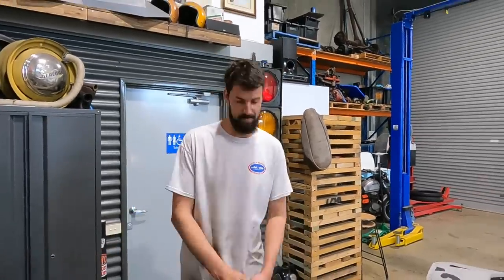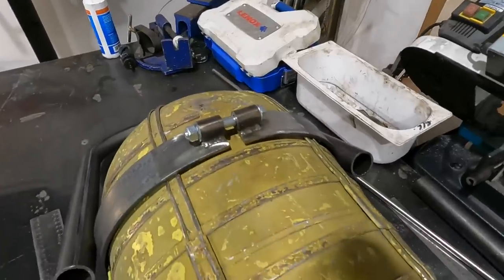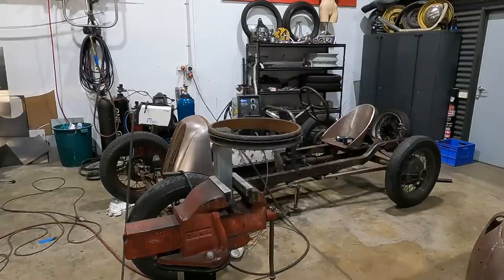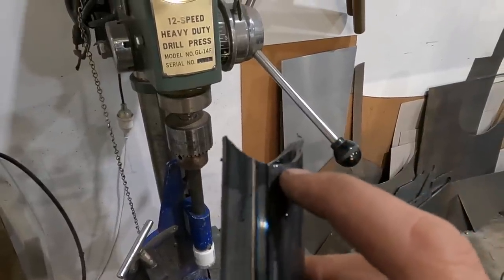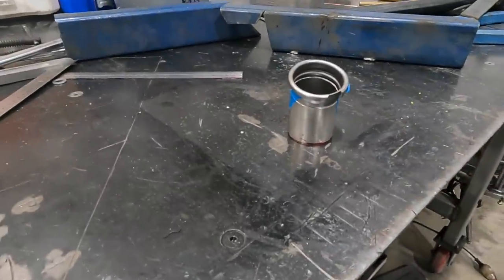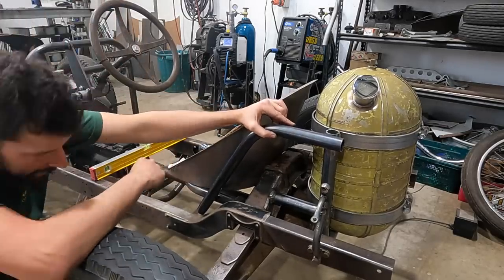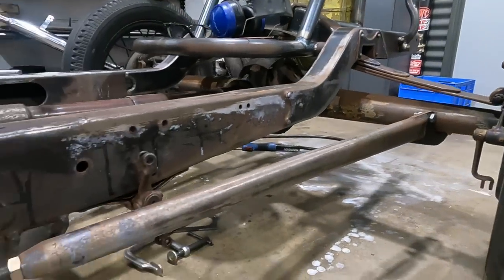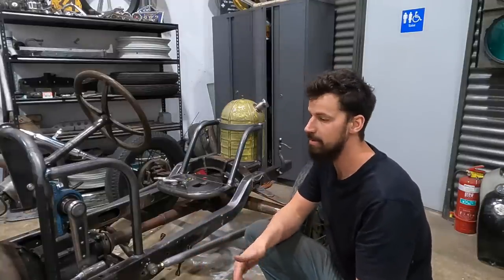WWII Oxygen tank modified to fuel tank - "Single seater race car"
On this episode, we create the fuel tank for the single seater race car using a WWII oxygen reserve tank.